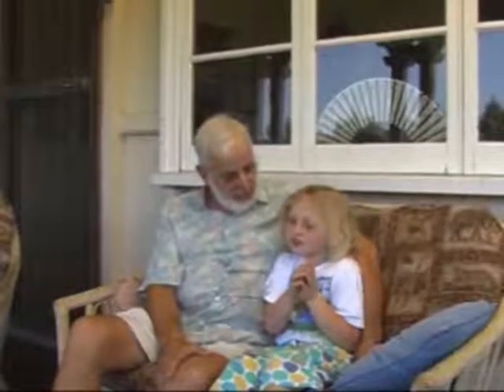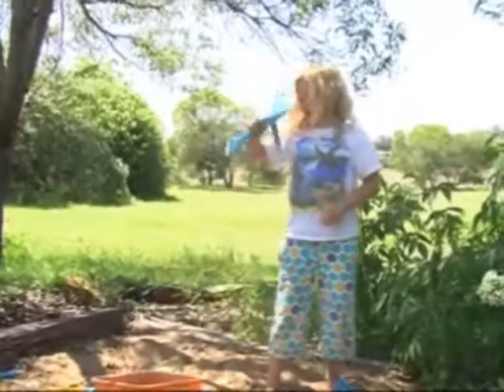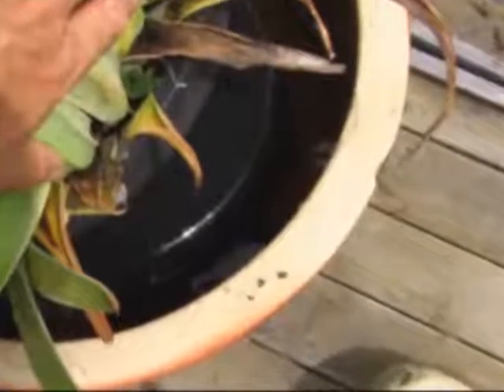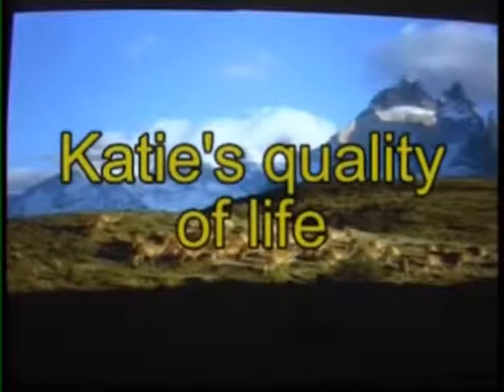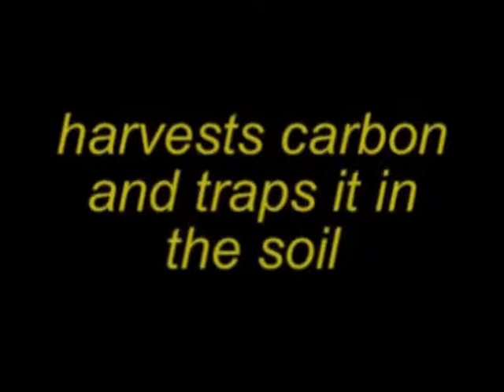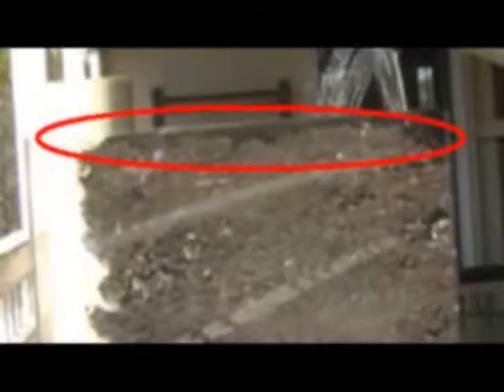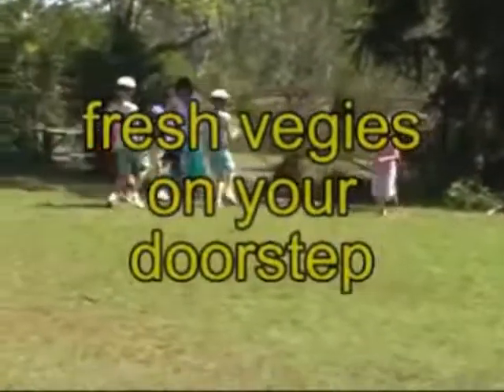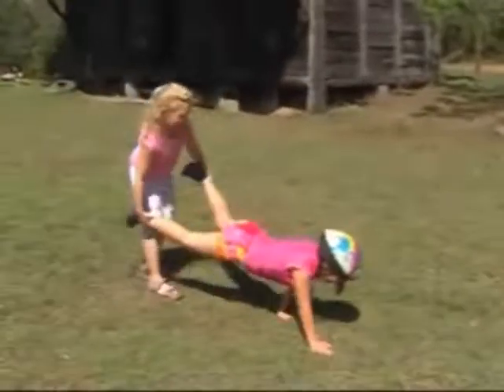Carbon Capture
How Wicking beds can capture carbon and grow food with less water.

Colin Austin is the pioneer of Wicking Beds - The system is designed to increase food production while using around half the amount of water than a more traditional irrigation system would use.

Create produce full of biota nutrients.